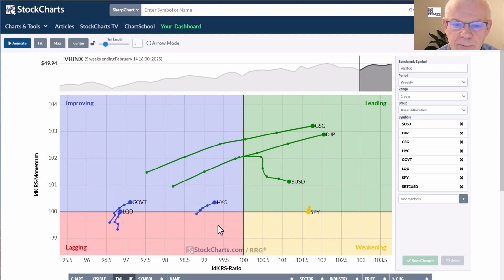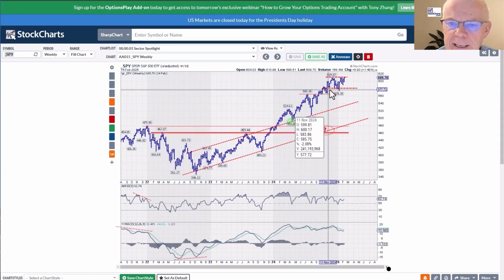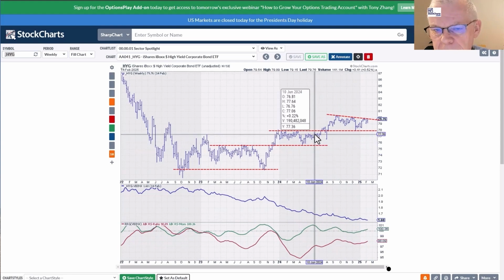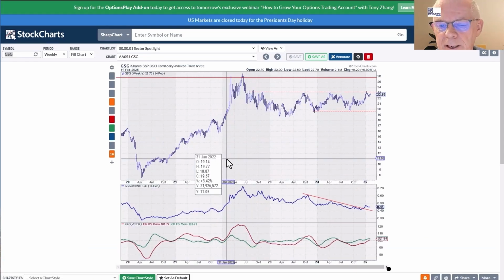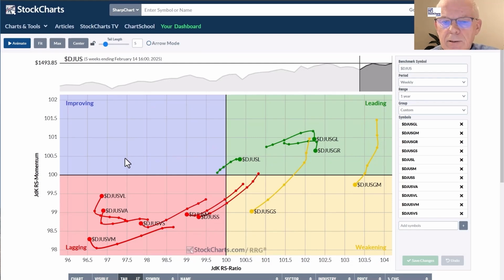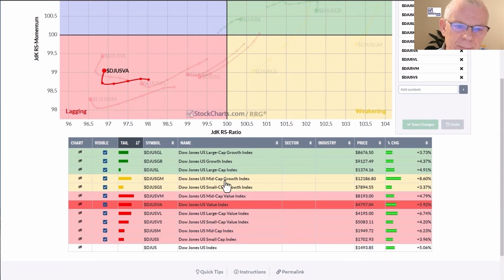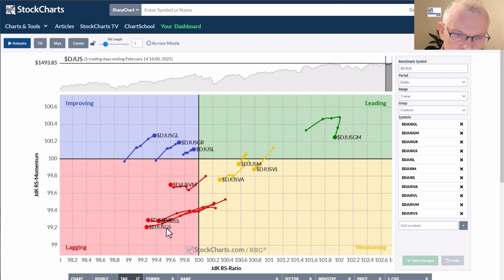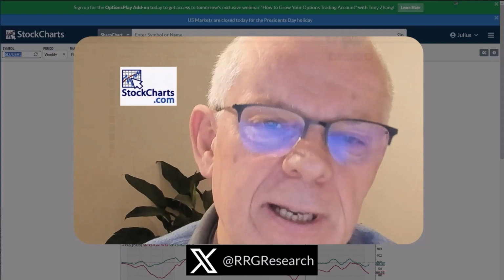Rotation Signals Commodities Springing Back to Life!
Julius de Kempenaer, creator RRG Charts, takes a look at asset class rotation and finds interesting rotations for commodities. They seem to coming to life again after a long period of under-performance. He then takes a look at growth, value, size rotations finding one segment in particular that dominates the US market at the moment.

00:00 - Welcome!
00:44 - Asset Allocation Weekly RRG
01:14 - Stocks vs. Bonda
02:45 - SPY, GOVT, LQD, HYG, USD
06:07 - EUROUSD, GSG, DJP
08:53 - Weekly Growth, Value & Size RRG
12:30 - Daily Growth, Value & Size RRG
13:39 - DJUSGL, DJUSVL